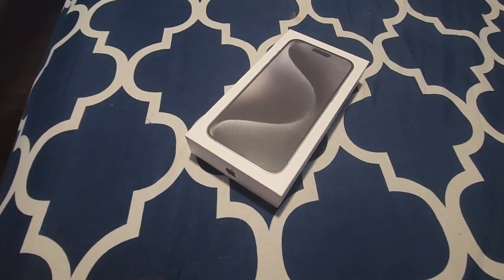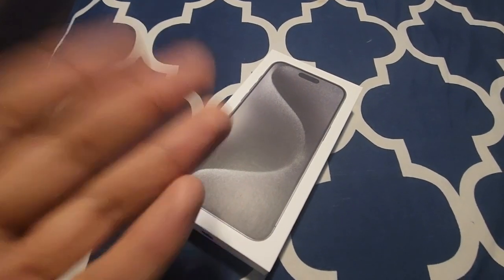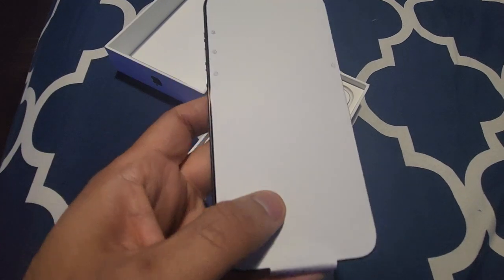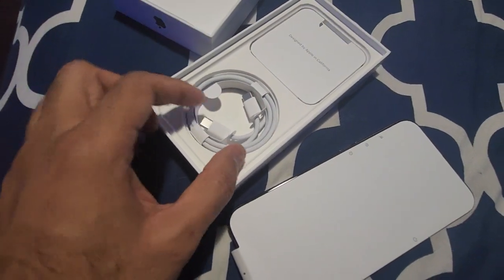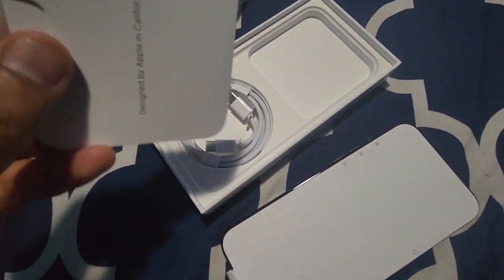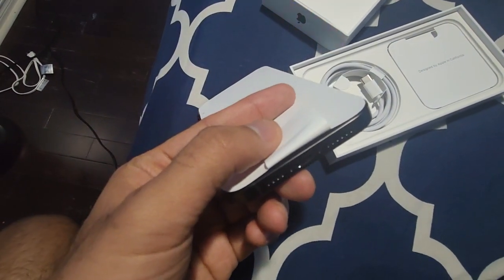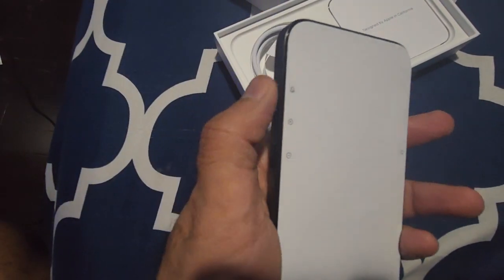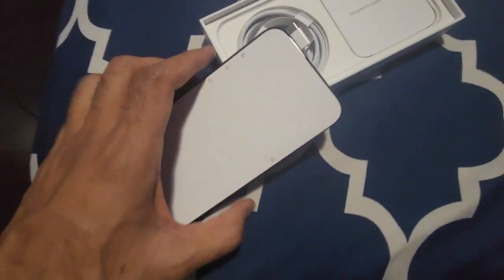Unboxing iPhone 15 Pro Max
Watch the unboxing of iPhone 15 pro max. Watch it full and let me know what you think about it